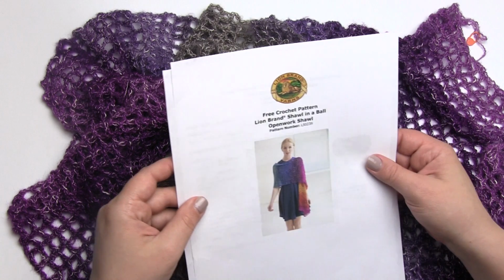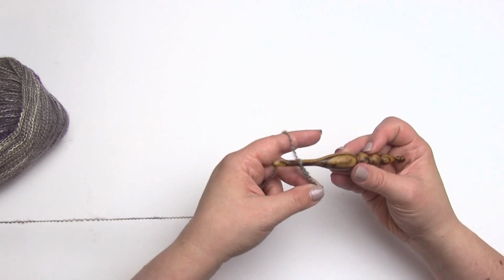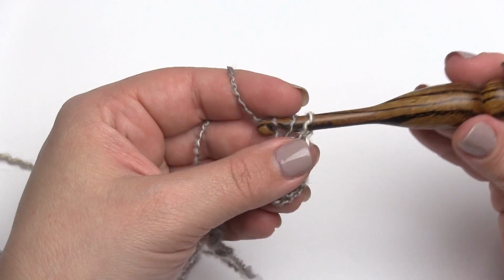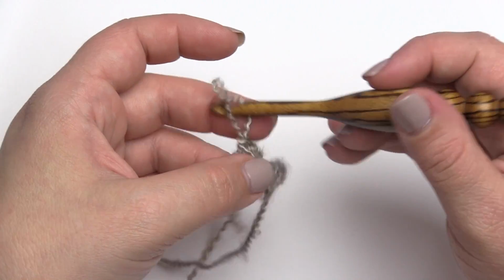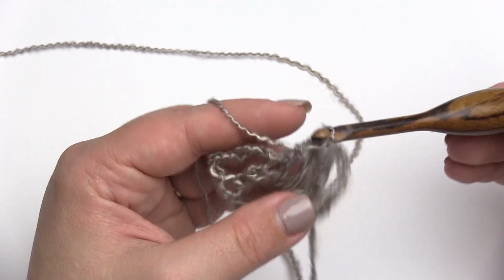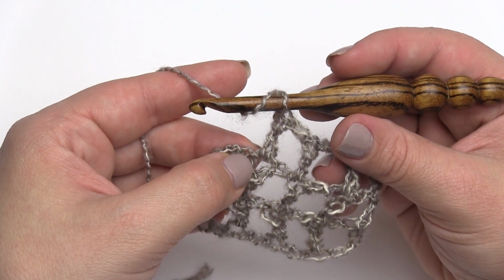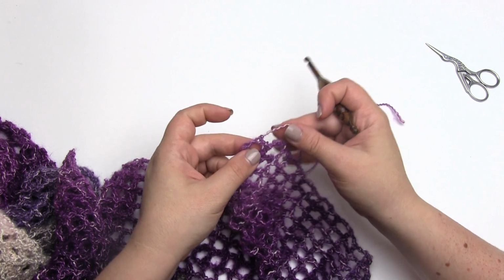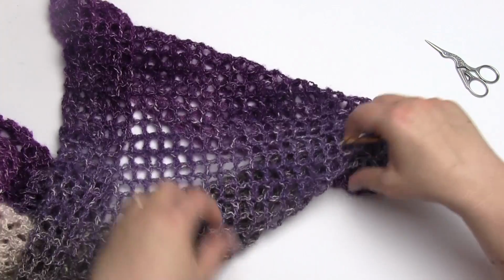How to Crochet: Lion Brand's Openwork Shawl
Use Lion Brand Shawl in a Ball to make this gorgeous one skein project!

*made in cooperation with Lion Brand Yarn .